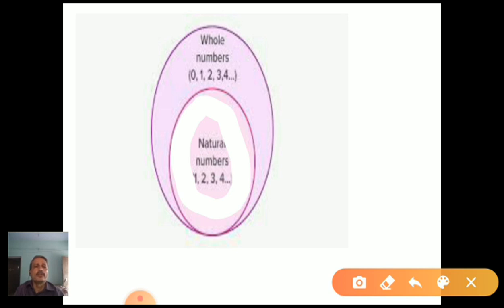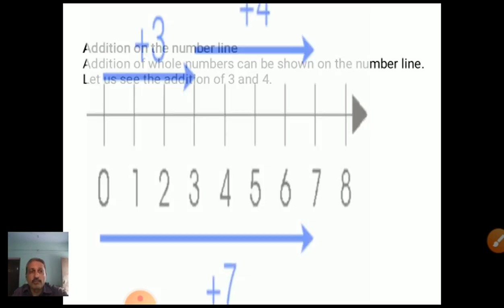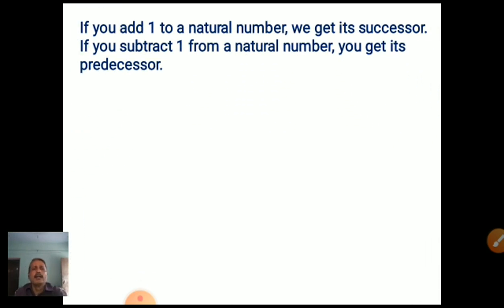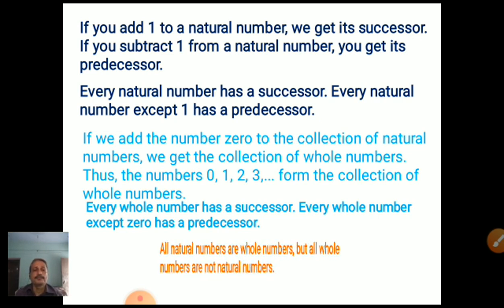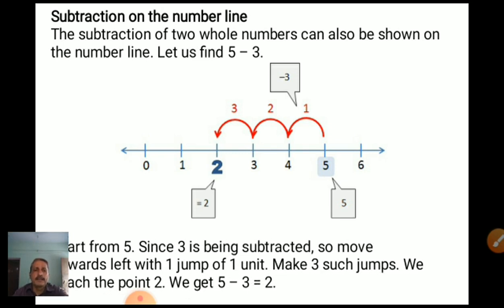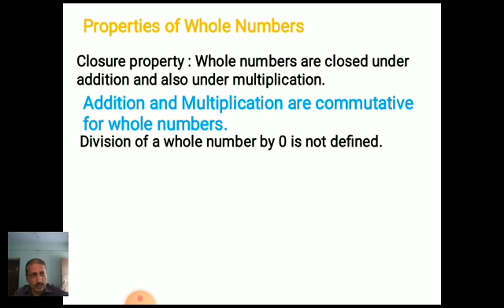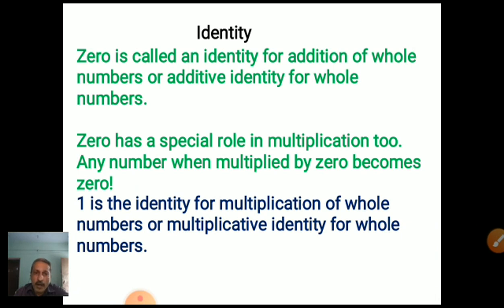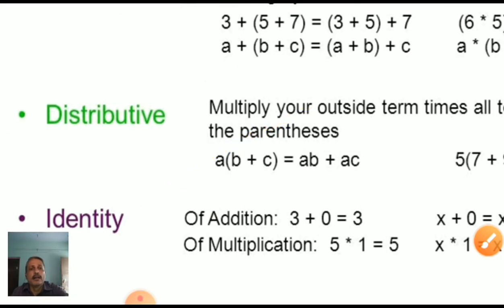6 maths chap 2 intro